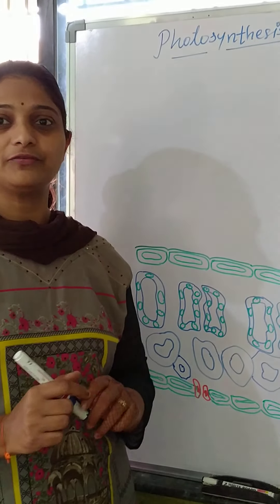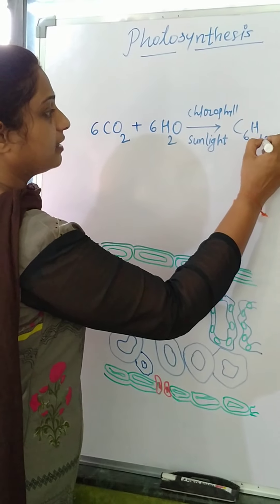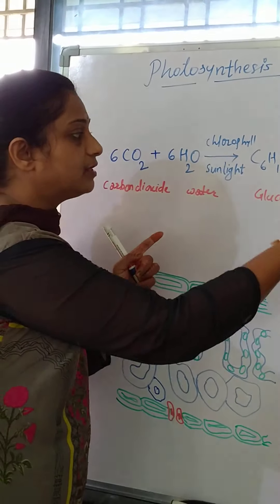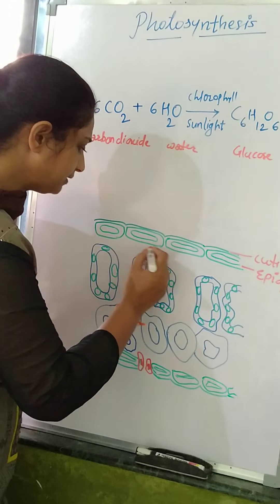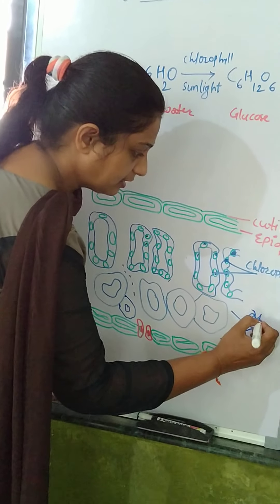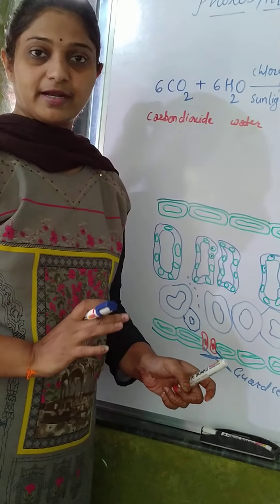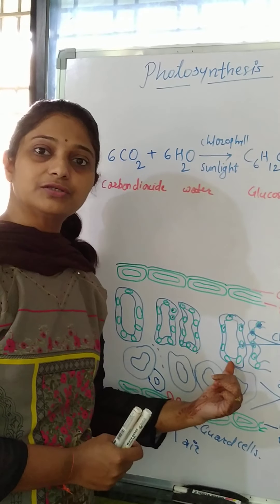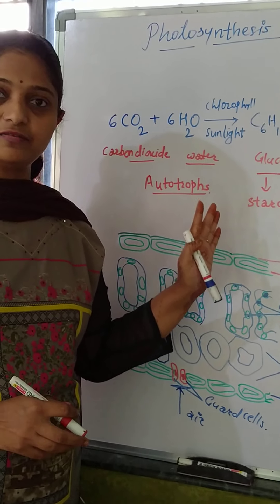August 7, 2020